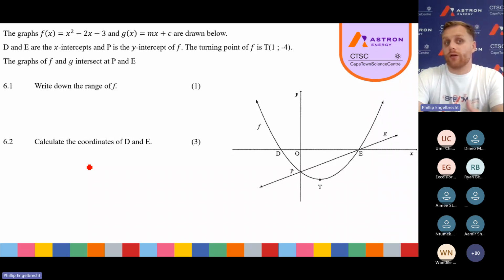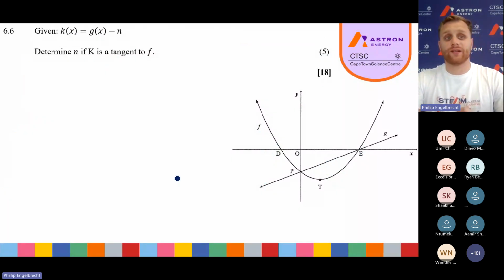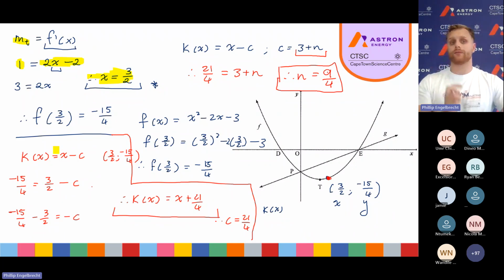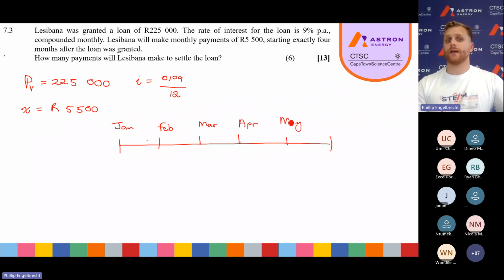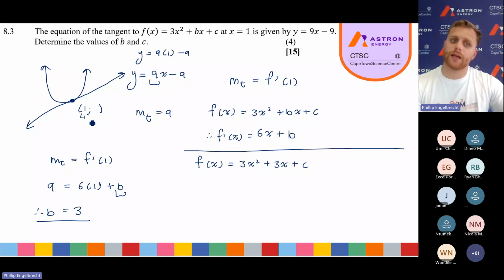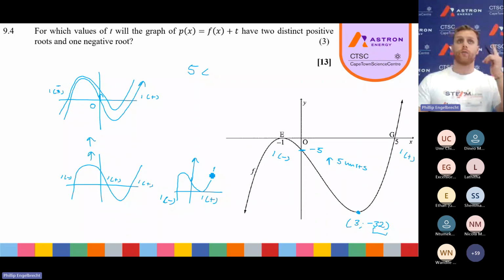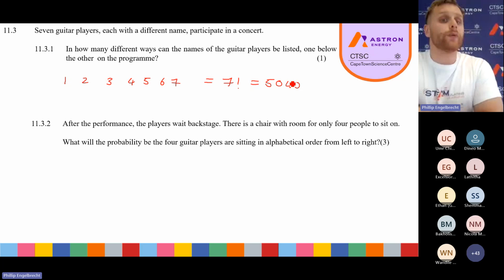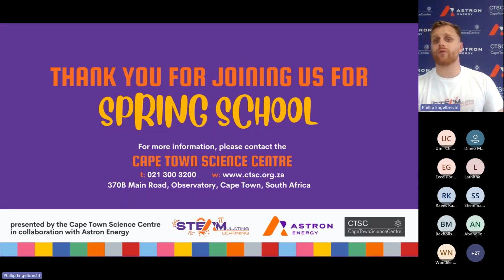MATHEMATICS PAPER 1 PART 2